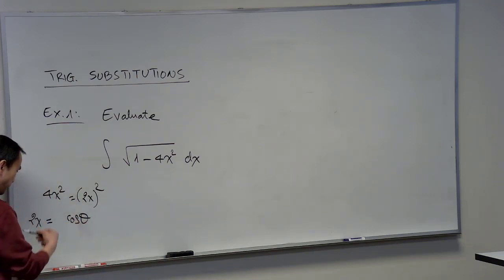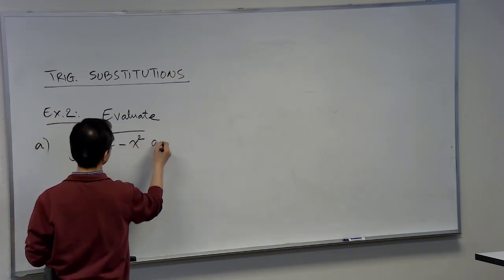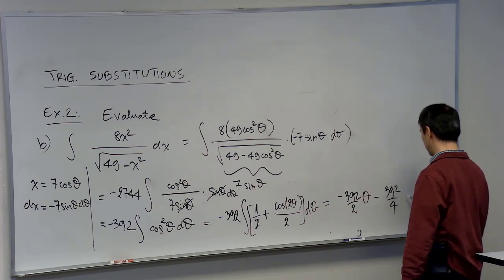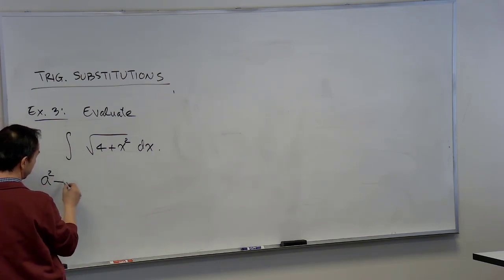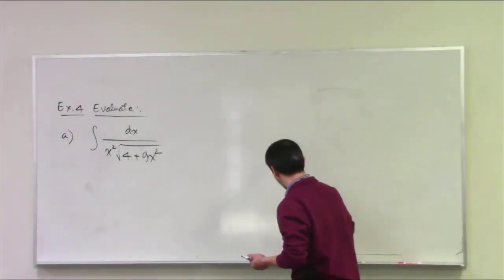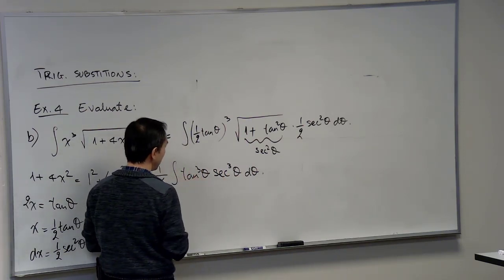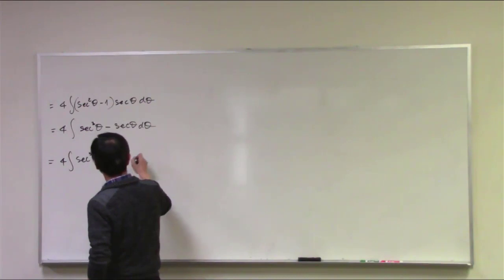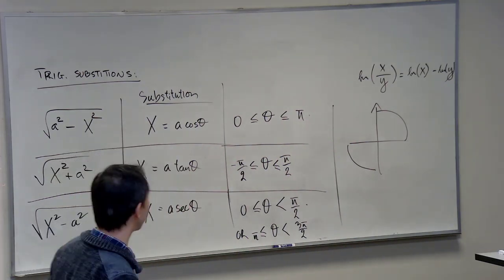002_T005: Trig Substitutions